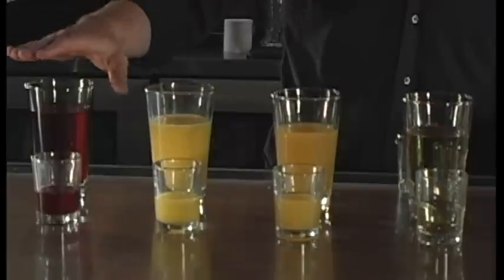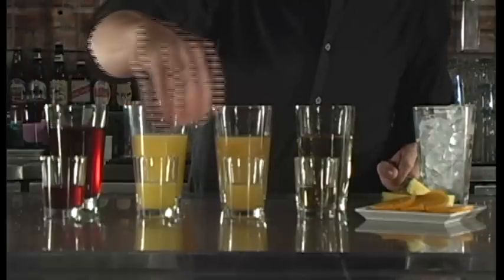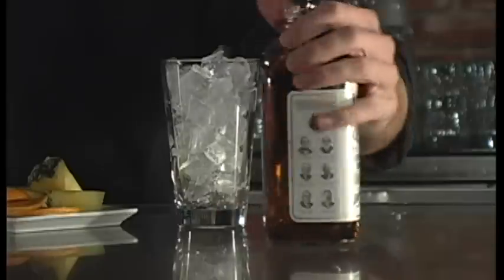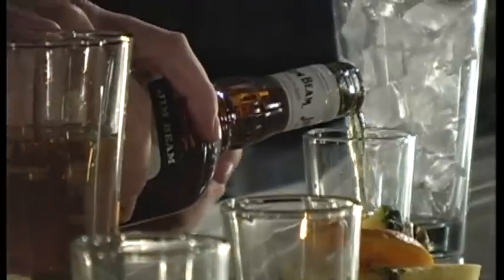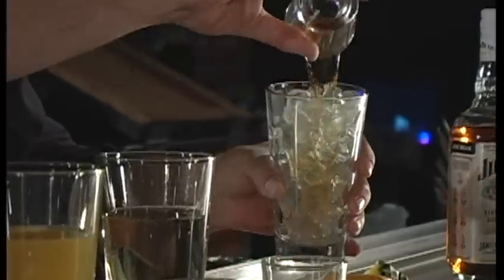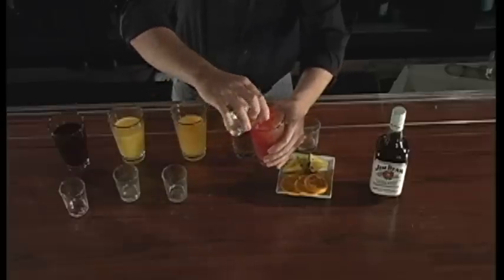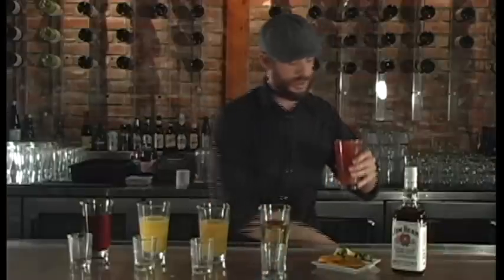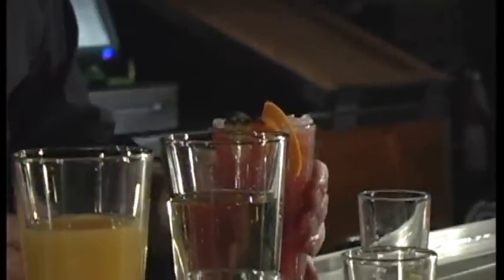Jim Beam Weekend Punch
Burt the Bartender show you how to make a Jim Beam Weekend Punch.  EYTCHESONFILM